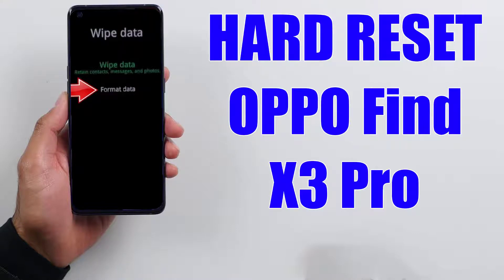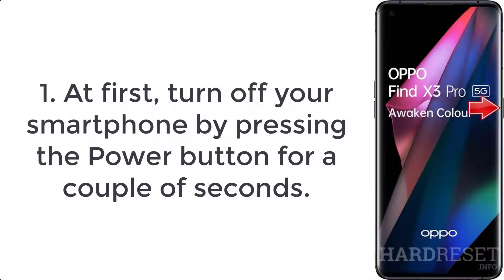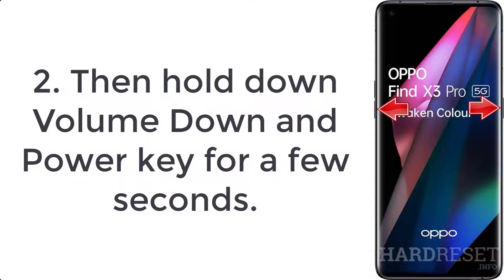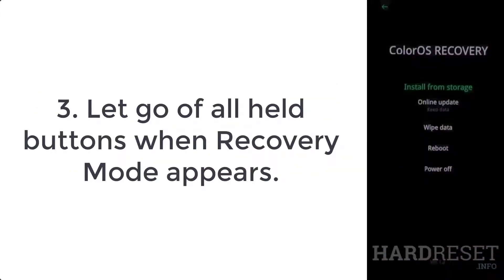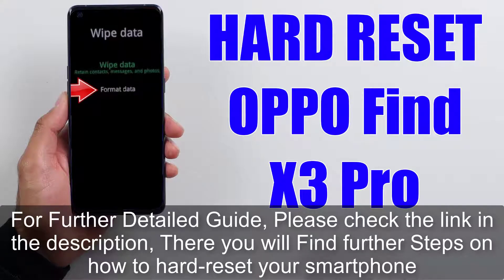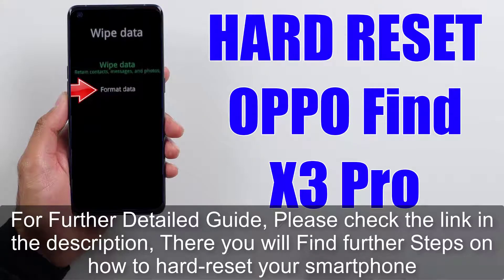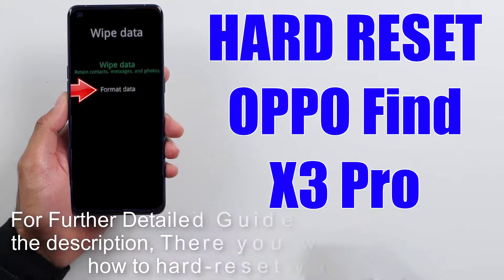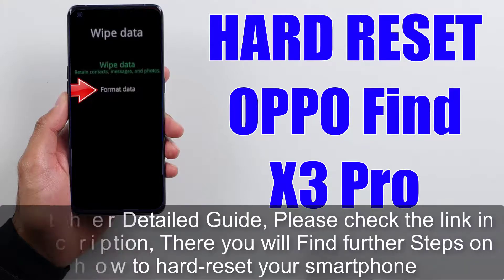Hard Reset OPPO Find X3 Pro | Factory Reset Remove Pattern/Lock/Password (How to Guide)